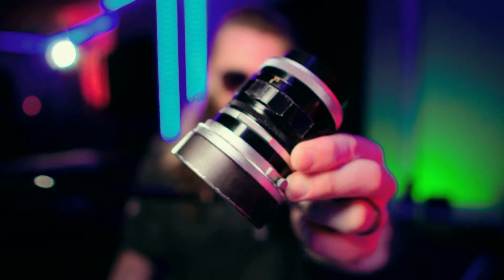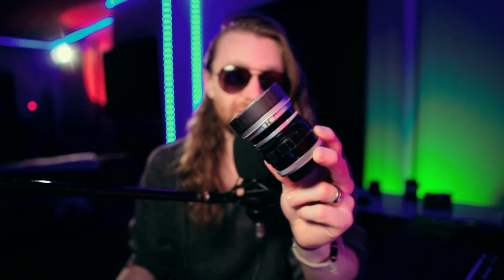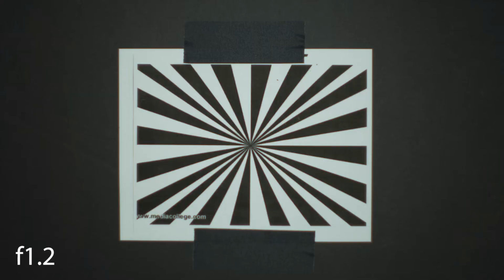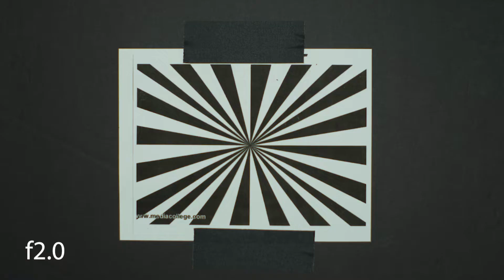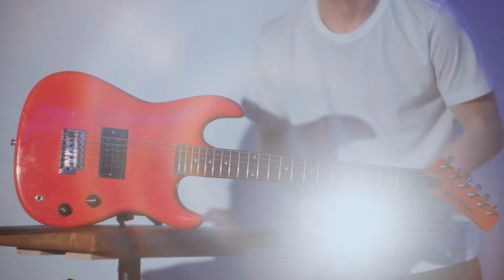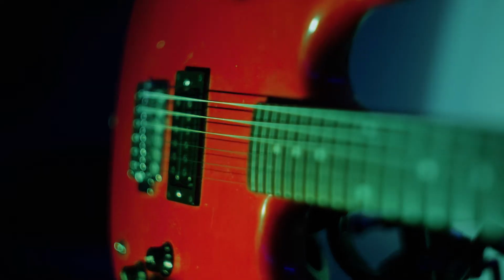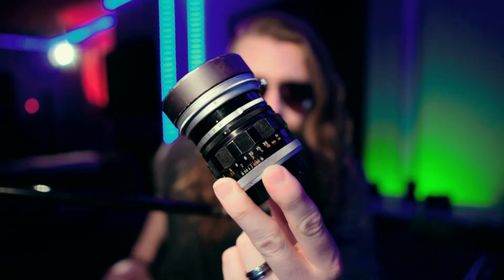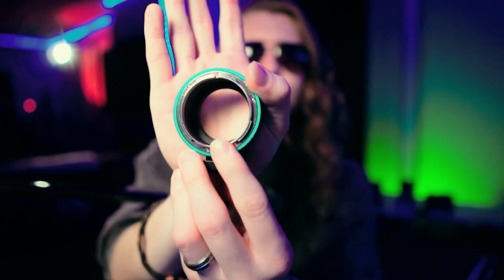VINTAGE LENS (CANON FD 58MM F1.2) Are they still worth it?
Urth lens Adaptor